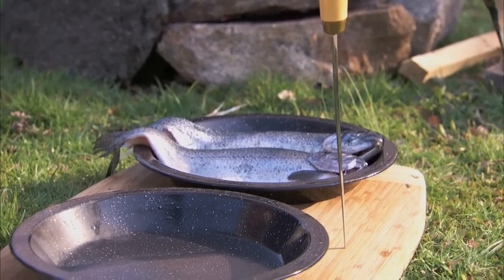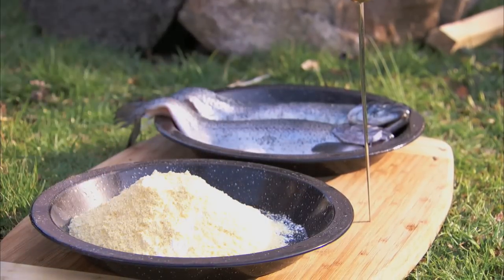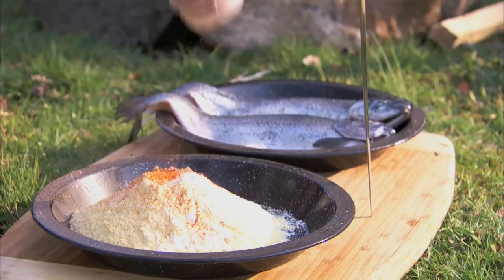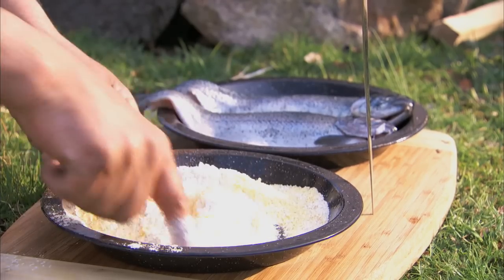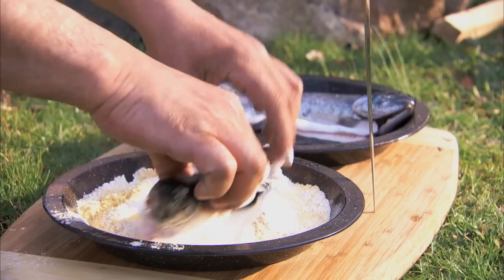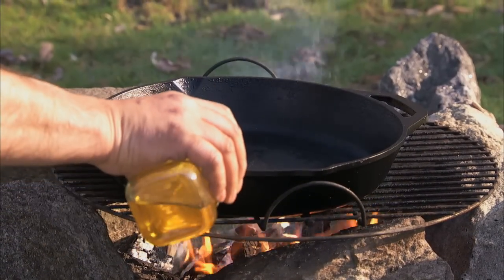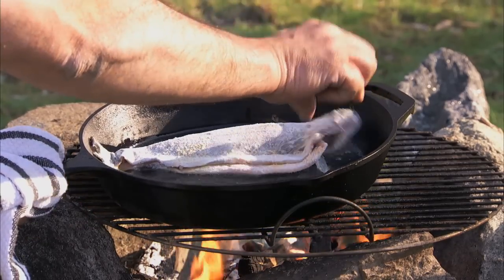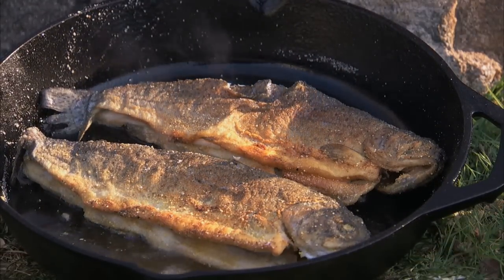Pan Fried Whole Trout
How to make Pan Fried Whole Trout

Ingredients
1/2 cup of flour
1/2 cup of cornmeal
1 tsp of salt
1 tsp of cayenne pepper
2 trout

Instructions
1. In a shallow dish, mix the flour, cornmeal, salt and cayenne pepper.
2. Dredge the trout in the flour mixture and set aside.
3. Heat and oil a cast iron skillet and fry the fish for about 4-6 minutes on each side, or until the meat flakes with a fork.
4. Take off the heat and serve immediately.